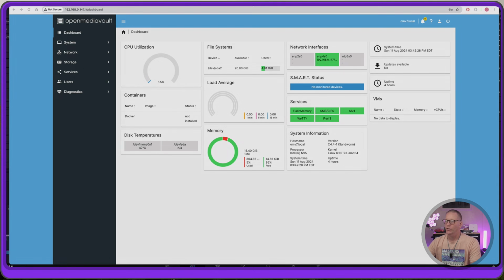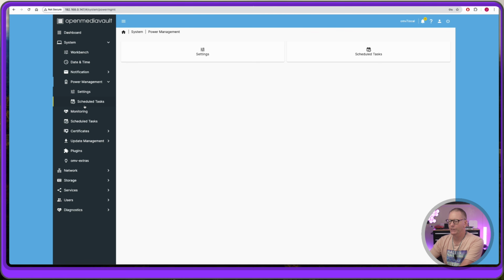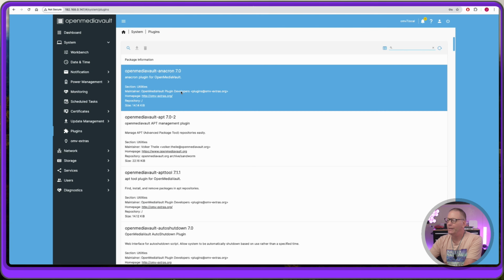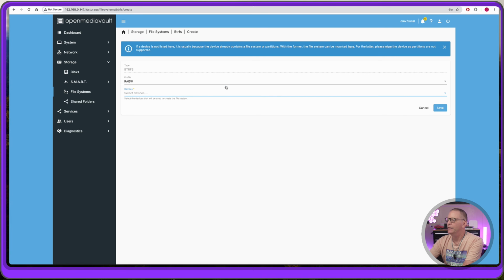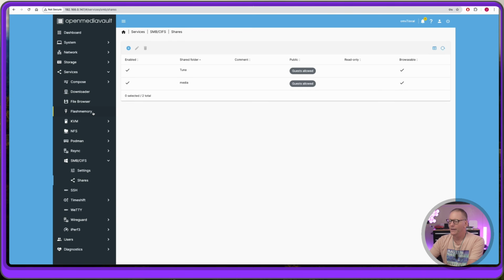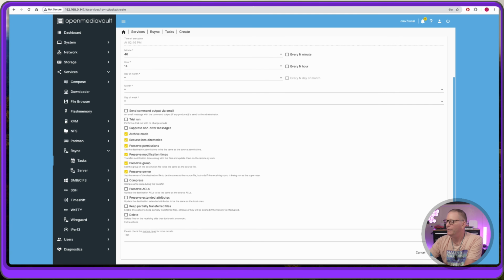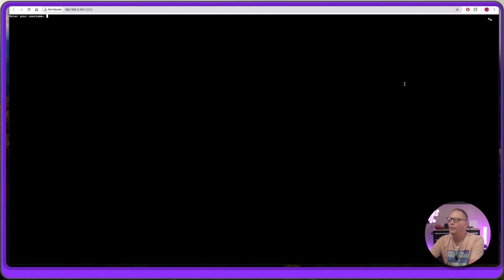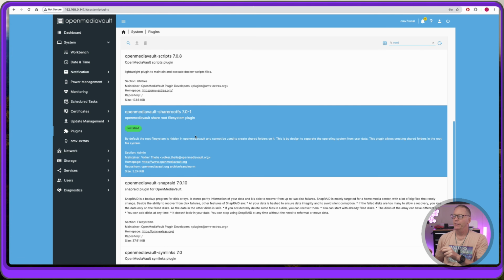How to Use Openmediavault for RaidOwl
Best $175 Mini Media Server
My favorite Raspberry Pi Kit
Ultimate Raspberry Pi case